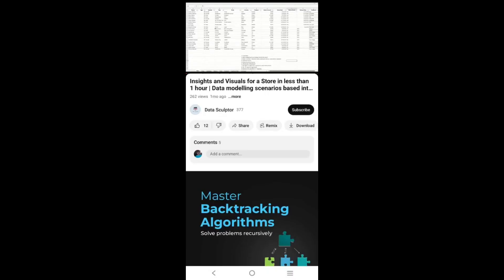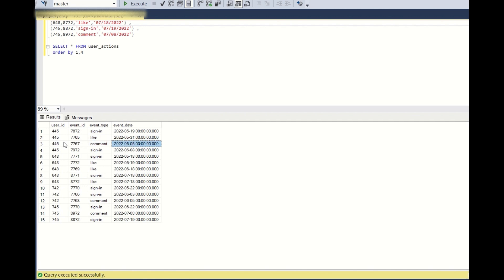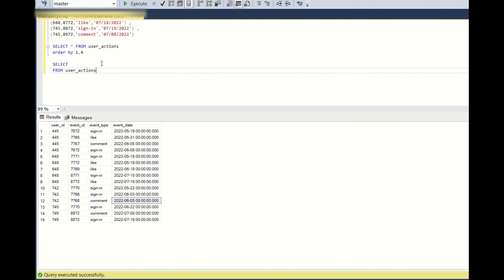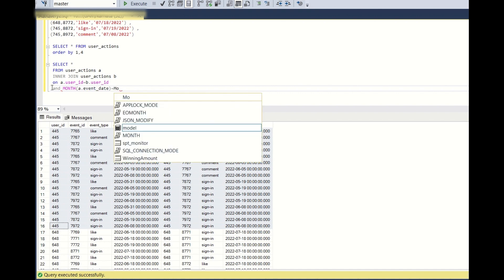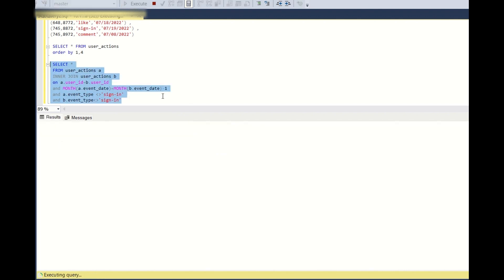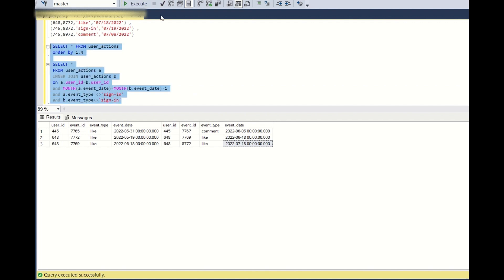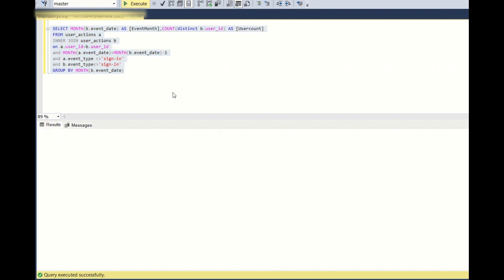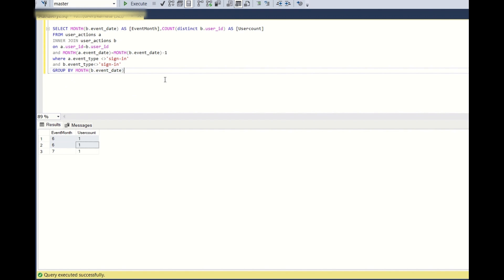SQL INTERVIEW QUESTION - Monthly Active Users (MAU) using SQL